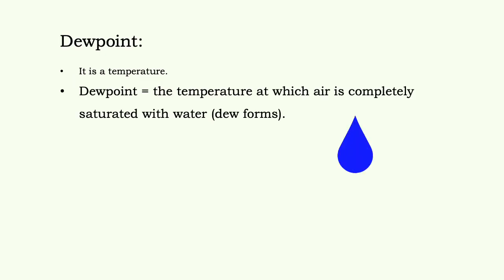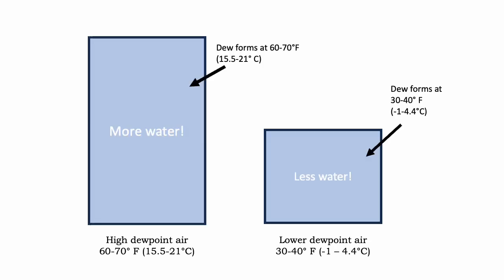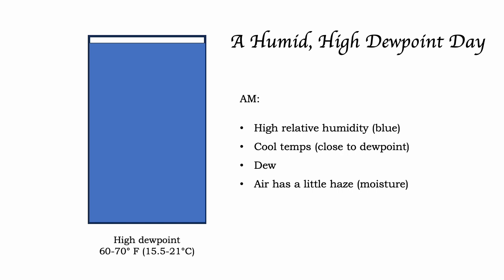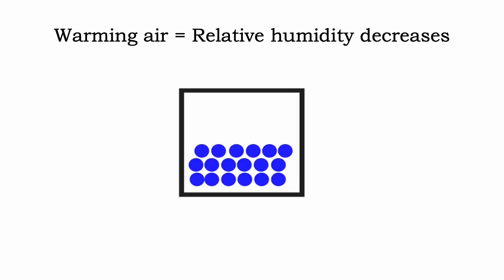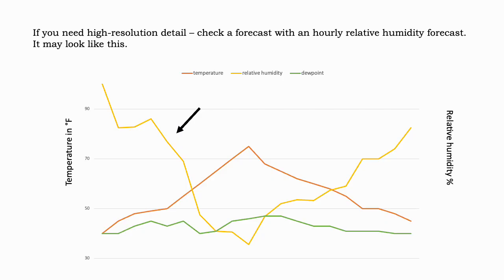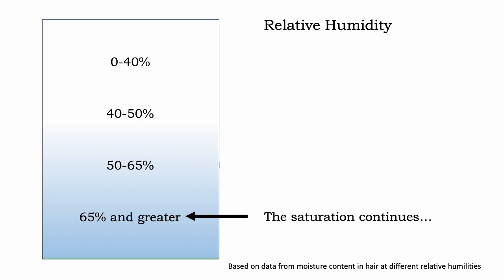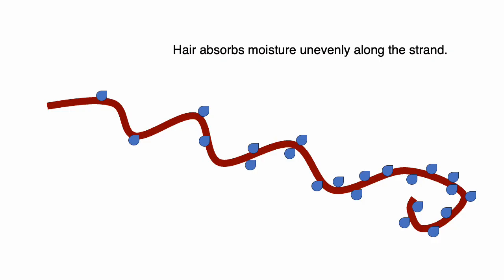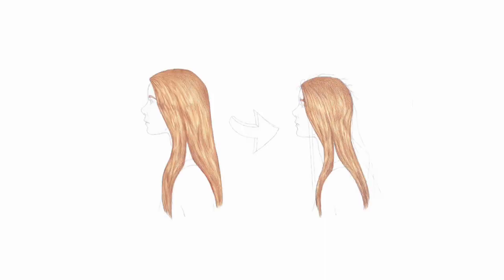Humidity, Dewpoint, and Your Hair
If you stick with it through the whole 6 minutes, you'll learn how humidity, dewpoint and temperature interact to have an effect on your hair. This is a basic introduction to what those things are, and how they play out over the course of a day. This video will help you understand those concepts better so you'll know how to plan your hair-styling accordingly.

Sketches by Evaleen Noel

References: Chemical and Physical Behavior of Human Hair
Robbins, 1994. 3rd Ed. Springer-Verlag, New York
Gao T. Evaluation of hair humidity resistance/moisturization from hair elasticity. J Cosmet Sci. 2007 Jul-Aug;58(4):393-404. PMID: 17728940.